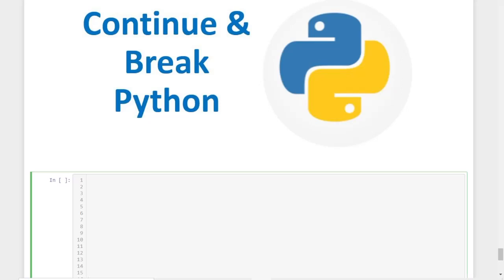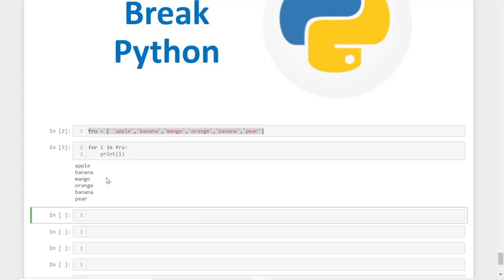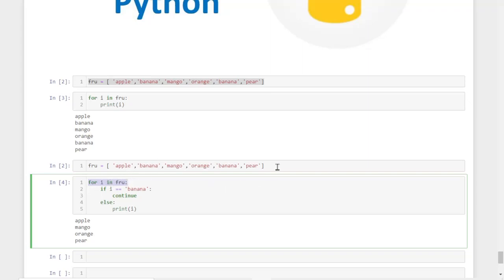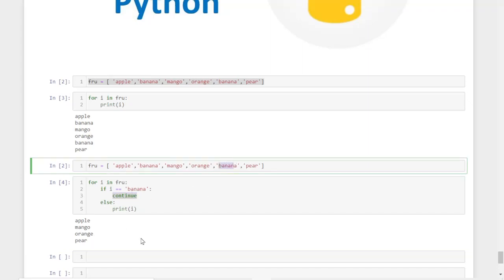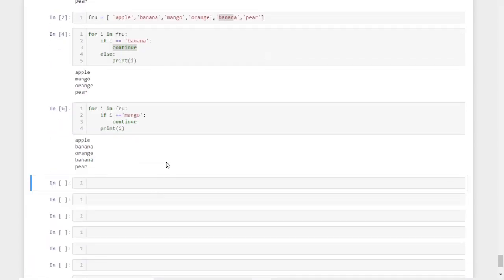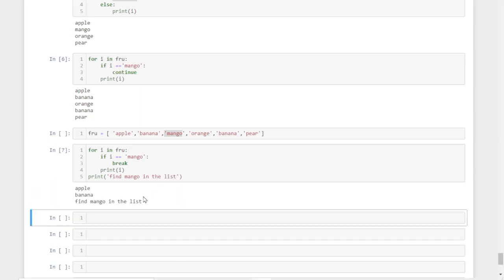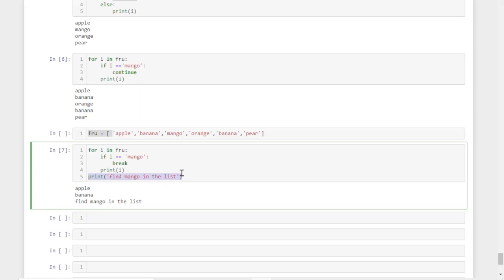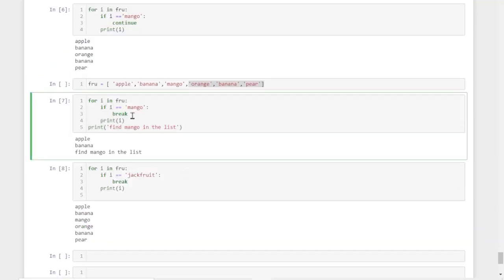Continue & Break functions in Python [Part -12 ]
This is an introduction about continue and break statements in python ,In this session we are using Jupyter notebook to run the code , you can use any one of the other IDE s like python IDLE, VS code ,Pycharm or spyder to run.
All the Codes are available on our Github page on below link.